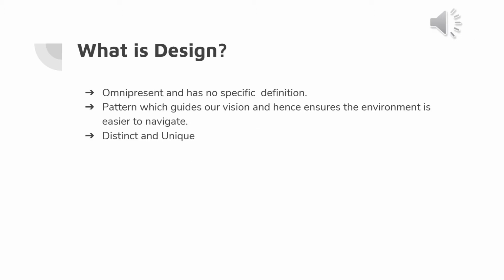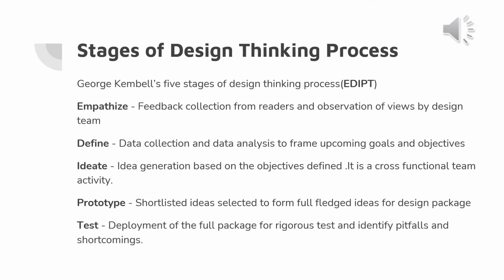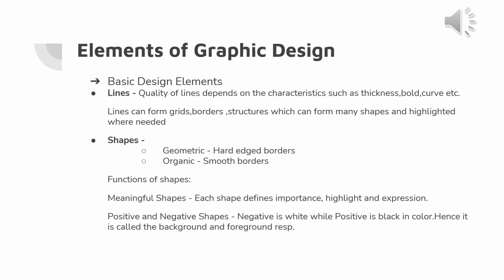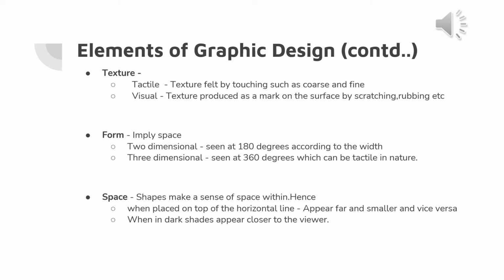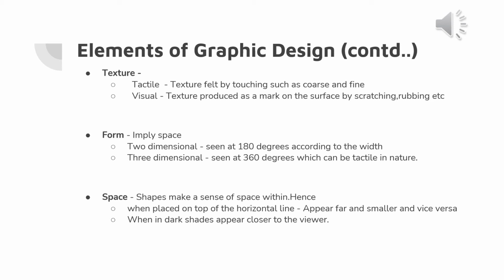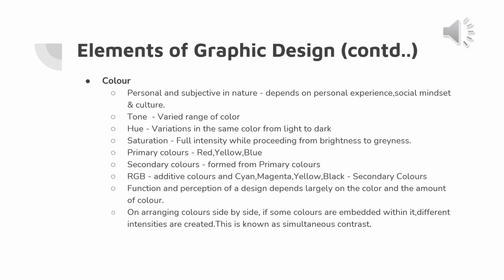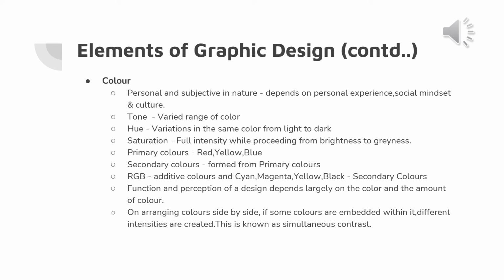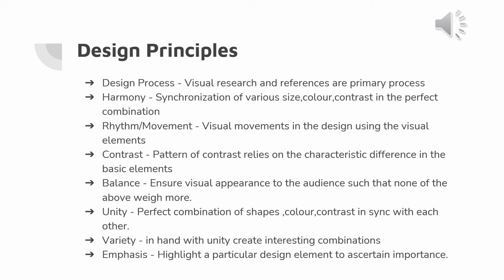MJM022 : Unit 13: Page Design